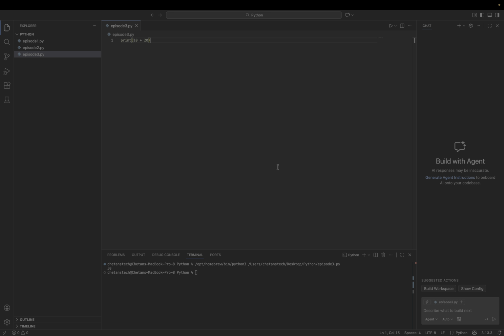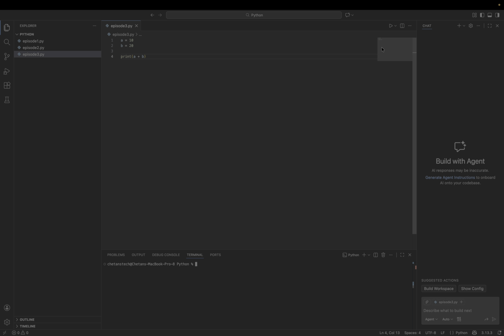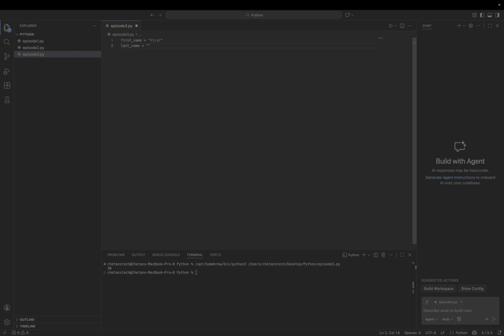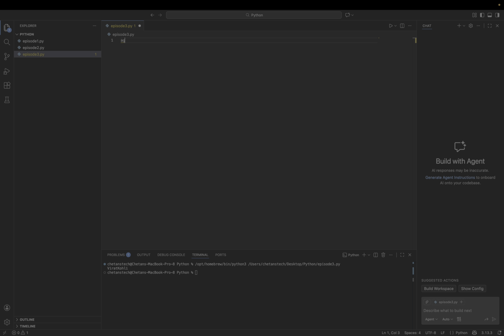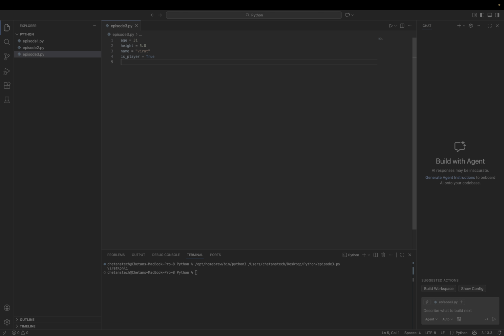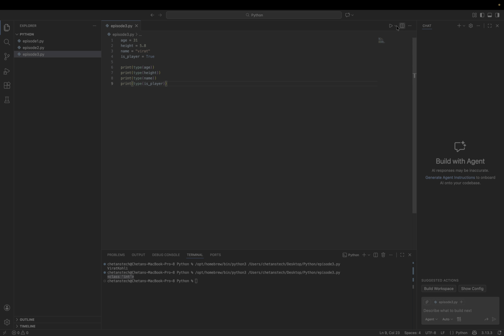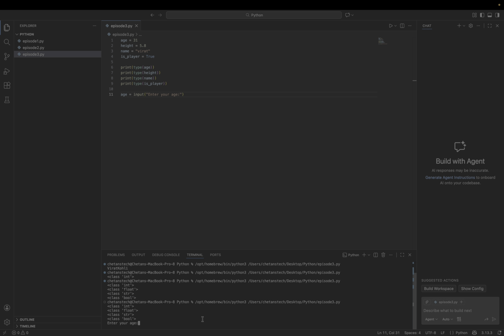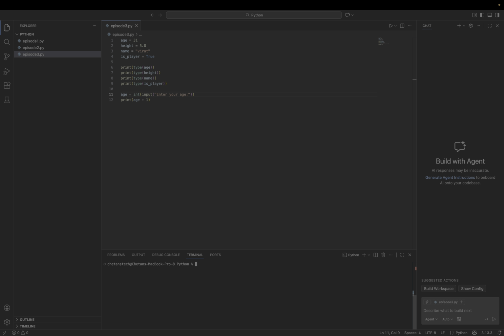Python Programming – Episode 3 | Data Types Explained (Numbers vs Text)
This is Episode 3 of the Python by Building playlist — a code-first Python programming series where every concept is explained by writing and understanding real code.

In this episode, we tackle one of the most common reasons beginners get stuck in Python:
👉 Data Types

If you’ve ever wondered:

Why 10 + 20 works

But 10 + "20" crashes

This video will make everything clear.

👍 Like the video if data types finally clicked
💬 Comment “Episode 3 done” after completing the challenge